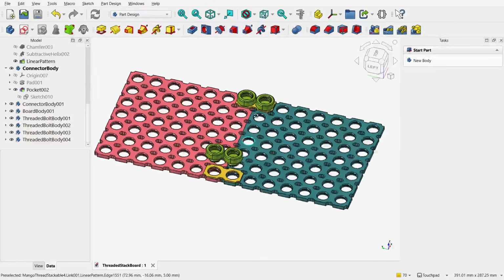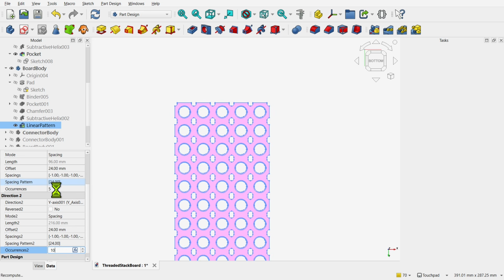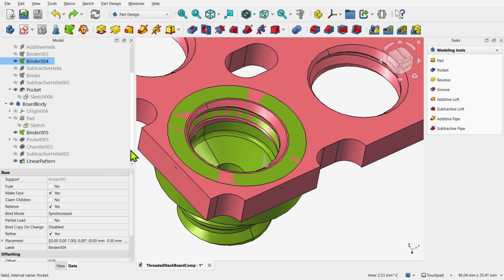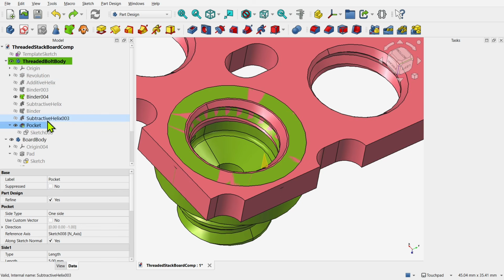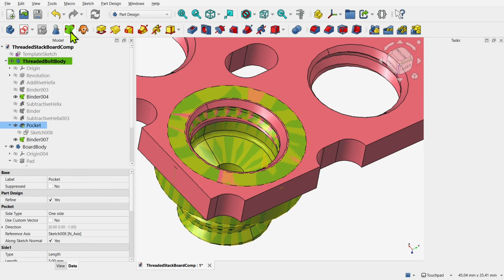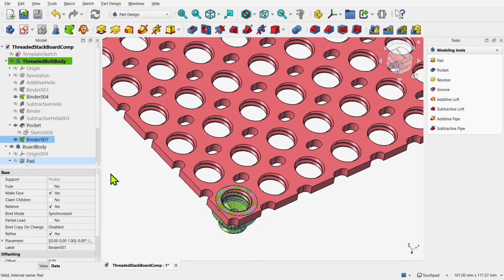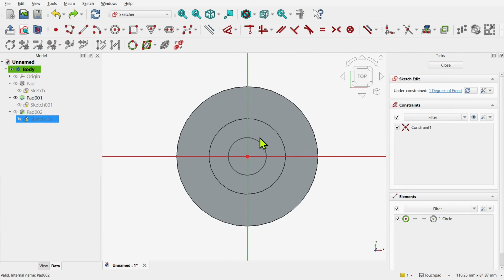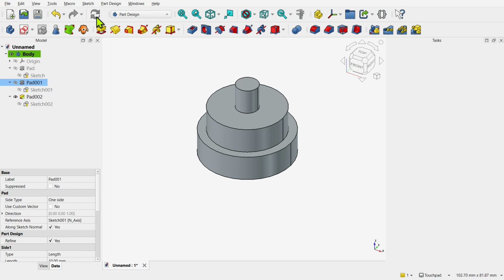FreeCAD: Managing Expensive Recomputes With Freeze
Learn how to use the Freeze command in FreeCAD to improve performance when working with complex parametric models.

In this FreeCAD tutorial, we explore how the Toggle Freeze feature stores the current result of an object and temporarily prevents it from recomputing. This allows you to work more efficiently on computationally expensive models without waiting for unnecessary updates.

Using real-world examples, you'll learn how freeze affects dependency chains, when to use it, and why it should be treated as a troubleshooting and workflow tool rather than a general optimisation technique.

Topics covered include:

• What the FreeCAD Freeze command does
• How frozen objects interact with the feature tree
• Freezing linear patterns and shape-producing features
• How they Improving performance during complex edits
• Managing recomputes in parametric workflows
• Unfreezing and recomputing objects
• Important limitations when saving projects

The tutorial demonstrates a practical workshop organisation board containing a grid of threaded holes driven by a shared thread profile. By freezing expensive pattern features, you can continue developing the source geometry without repeatedly triggering long recomputes.

This workflow is especially useful when working with large assemblies, complex patterns, custom threads, and computationally expensive features.

Chapters

00:00 What the Freeze command does
00:18 Understanding frozen dependencies
00:42 Why freeze improves workflow performance
00:56 When to use Freeze in FreeCAD
01:05 Real-world threaded board example
01:31 Shared thread profiles and pattern dependencies
02:08 How recomputes slow complex models
02:31 Alternative optimisation methods
02:39 Freezing pattern results for better performance
02:55 Supported object types
03:02 How to use Toggle Freeze
03:17 What happens to downstream features
03:38 Important save limitations
03:47 Final thoughts
Journey with me

Udemy:
FreeCAD 1.1 From Zero to 3D Print (Extended Version)